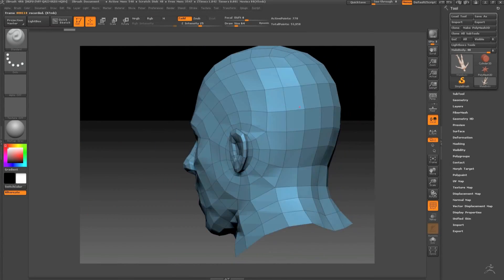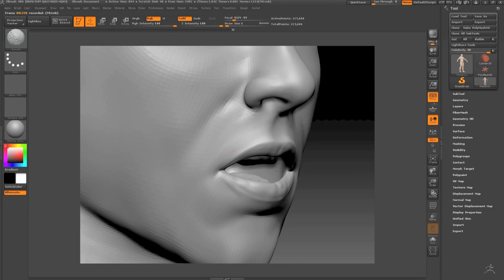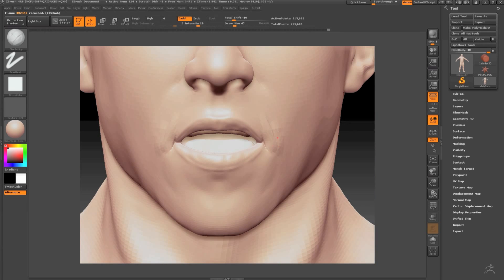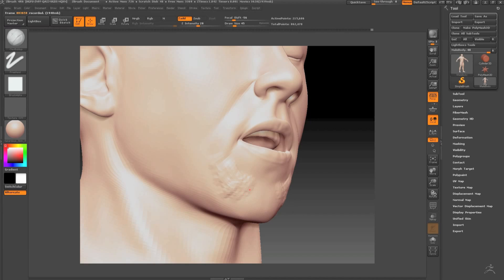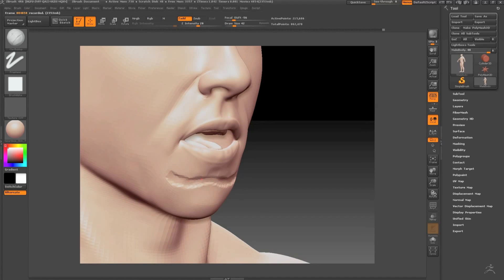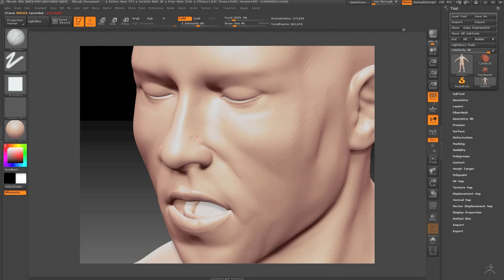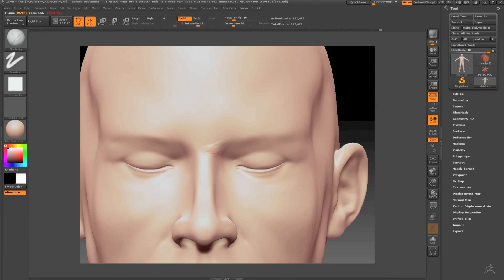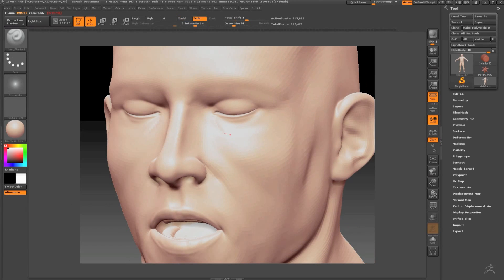UMA - Unity Multipurpose Avatar - 04 UMA Content creation Part 01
First part of a sequence of videos explaining UMA content creation, this one focus on Sculpting.
Based on version 1.0.0.b1